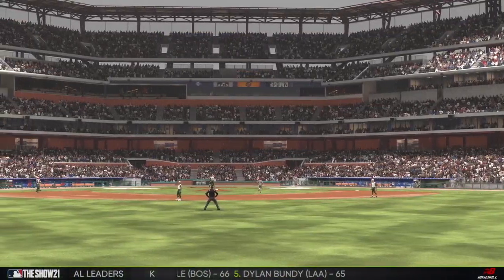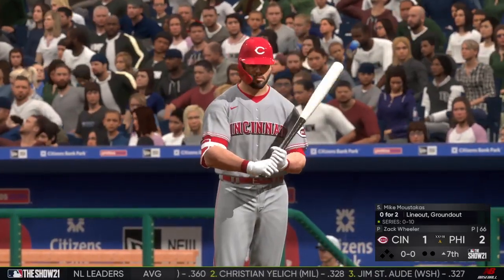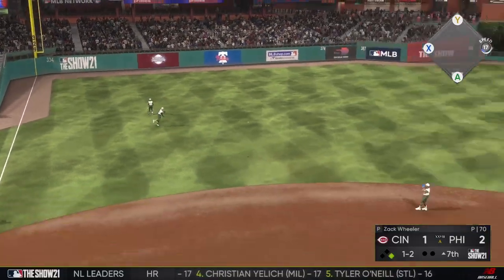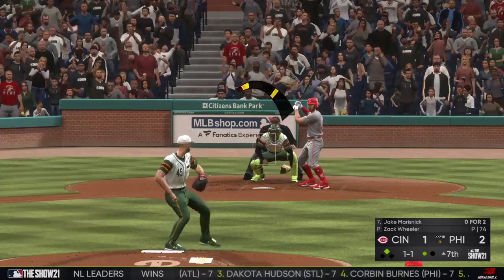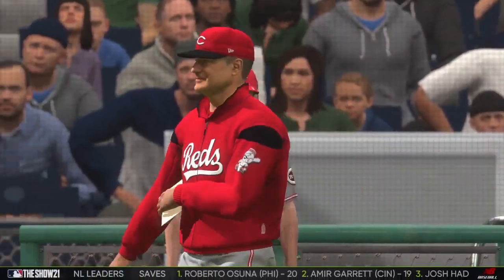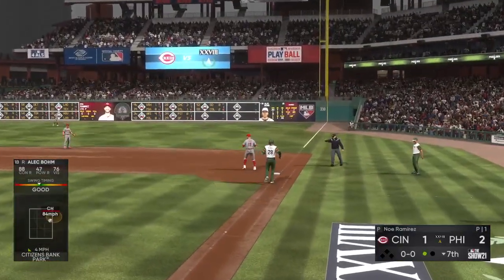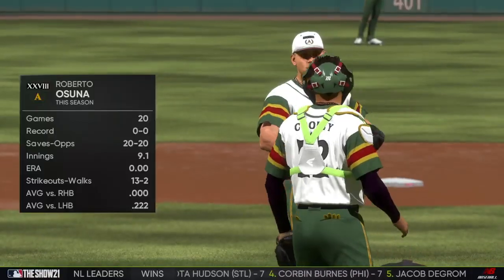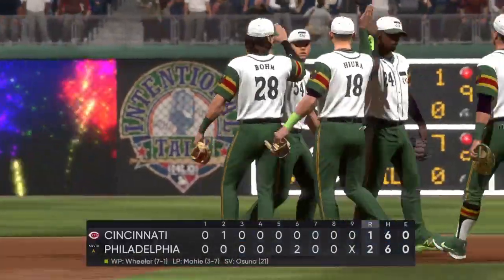MLB The Show 21 - #52 | Season 2 | Part 3 - Cincinnati Reds vs. Elevation XXVIII | Game 3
Looking for his 7th win pitcher (6-1) Zack Wheeler takes the mound in the final game of this series, tryin to get XXVIII their 40th win on the year. On the other side (3-6) Tyler Mahle is hoping that he can help get the (29-23) Cincinnati Reds back on track and avoid the three game sweep on the road.